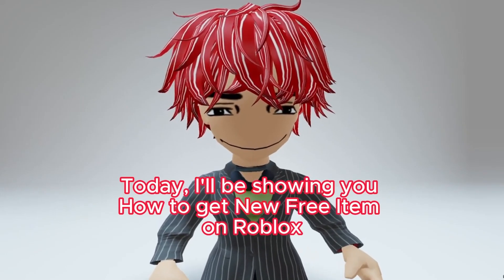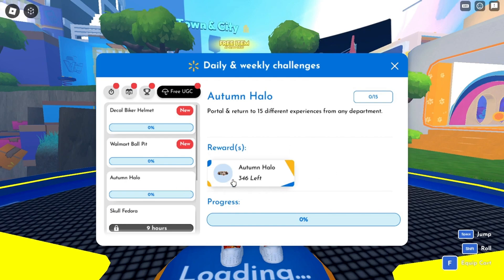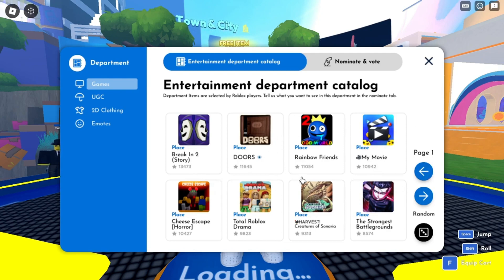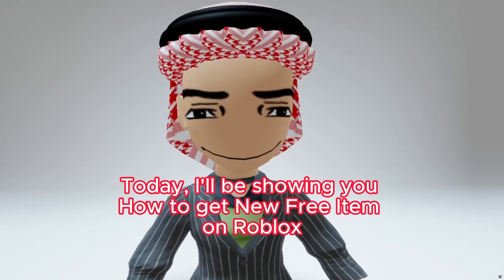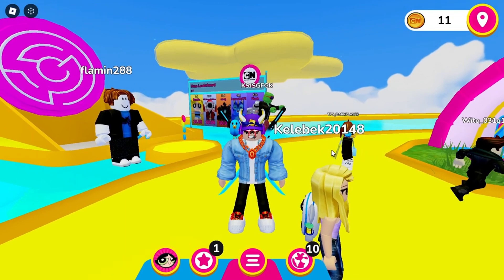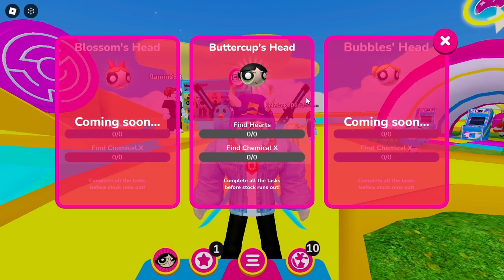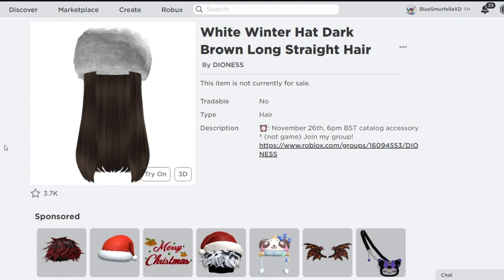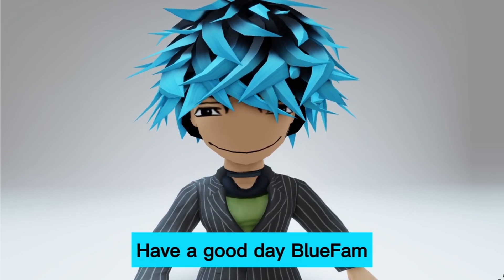[EASY!] HURRY! NEW FREE ITEMS 🤔🤔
HOW TO GET THIS ITEMS ON ROBLOX!